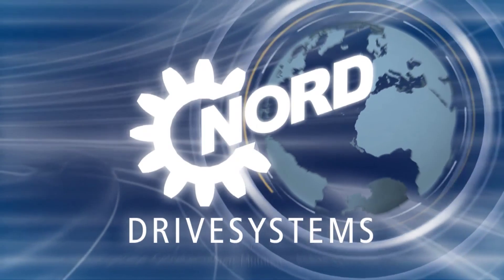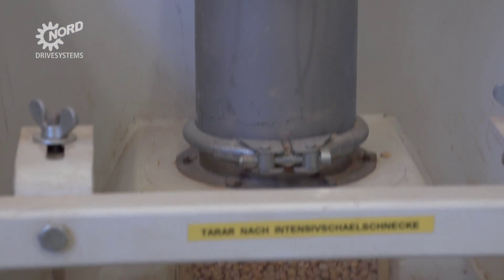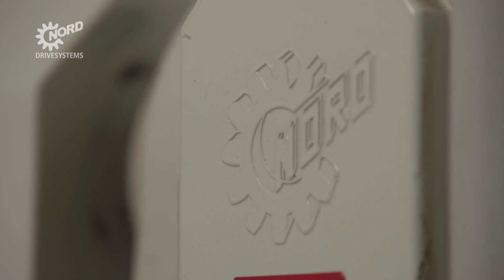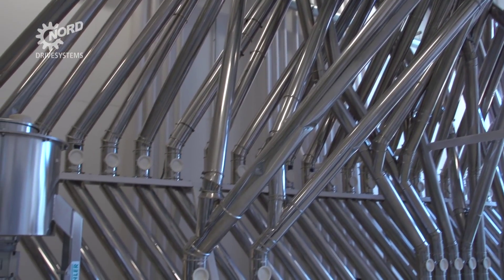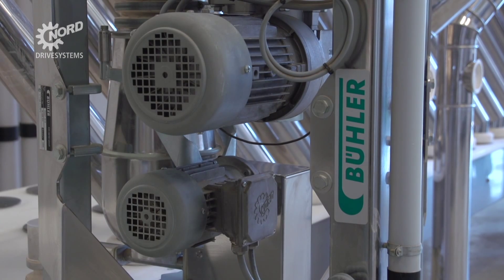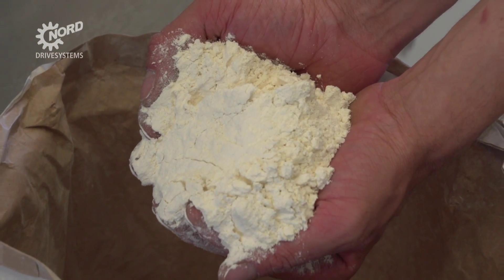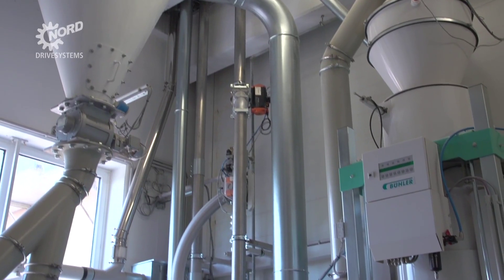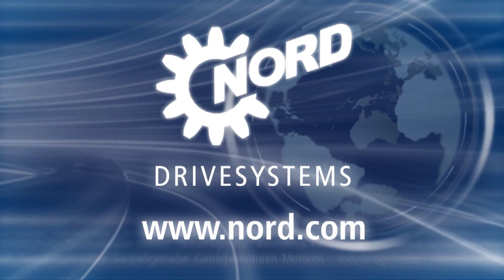NORD DRIVESYSTEMS | Case study | Grain mill at Arnreiter Mühle GmbH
In grain mills, NORD drive solutions are used for fans and blowers,
rotary dischargers, bucket elevators, and other conveying machinery. Due to the presence of finely ground grains and seeds, such applications require explosion-protected systems.